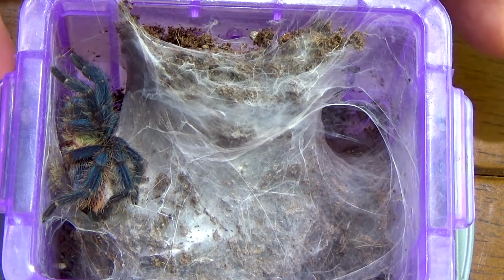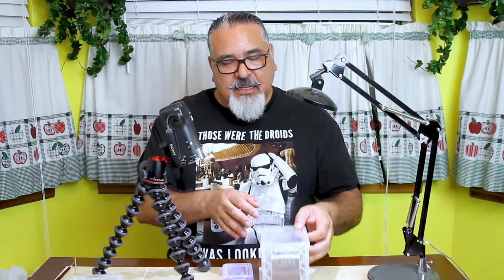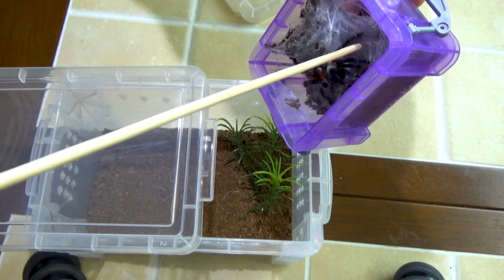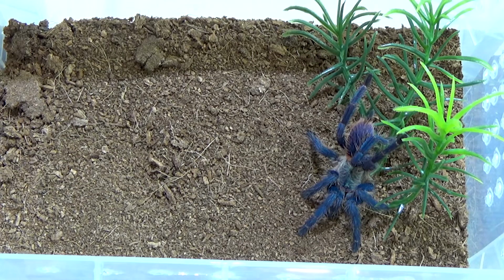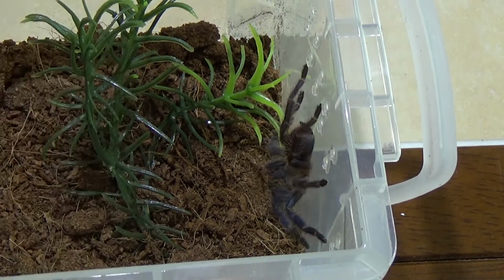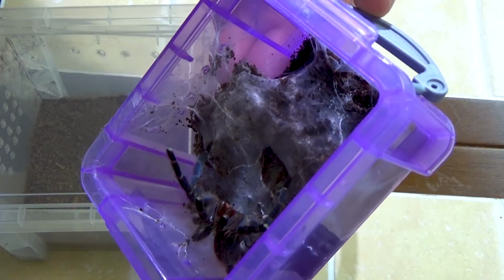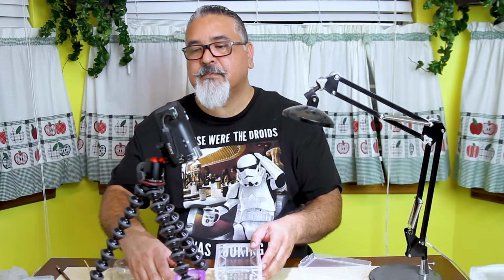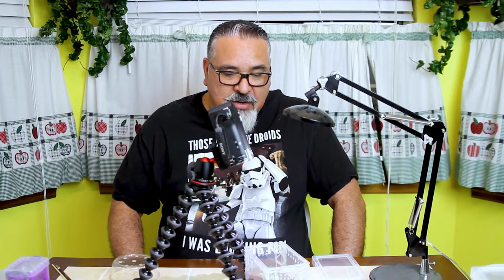Species Showcase! Dolicothele diamantinensis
Species showcase on the beautiful Dolichothele diamantinensis (Brazilian Blue Dwarf Beauty).  Rehousing and some husbandry notes.

Advantus Super Stacker Pixie Box, Assorted

My equipment:
Canon 7D
Tamron 24-70mm
Manfrotto MKCOMPACTADV-BK Compact Advanced Tripod with 3-Way Head (Black)
RODE VideoMic Studio Boom Kit - VM, Boom Stand, Adapter, 25' Cable
Sony HD Video Recording HDRCX440 Handycam Camcorder
NEEWER 160 LED CN-160 Dimmable Ultra High Power Panel Digital Camera / Camcorder Video Light, LED Light for Canon, Nikon, Pentax, Panasonic,SONY, Samsung and Olympus Digital SLR Cameras
Manfrotto MKCOMPACTACN-BK Compact Action Tripod (Black)
Rode SC7 3.5mm TRS to TRRS Patch Cable
Beachtek DXA-MICRO PRO Audio Adapter
JOBY GorillaPod 5K Kit. Professional Tripod 5K Stand and Ballhead 5K for DSLR Cameras or Mirrorless Camera with Lens up to 5K (11lbs). Black/Charcoal.
Neewer NP-F550 Battery Charger Set for Sony NP F970,F750,F960,F530,F570,CCD-SC55,TR516,TR716,and More (2-Pack Replacement Battery, Dual Slot Charger)